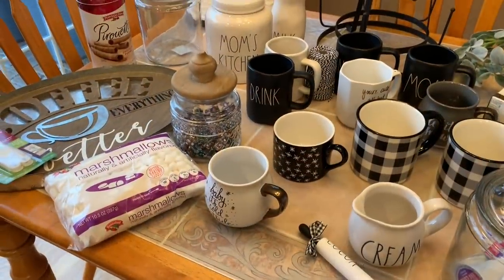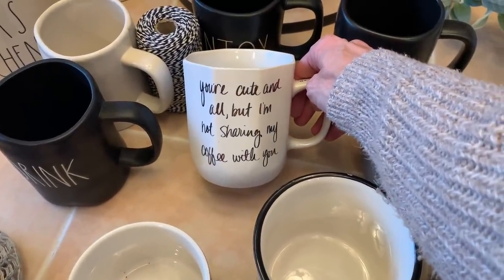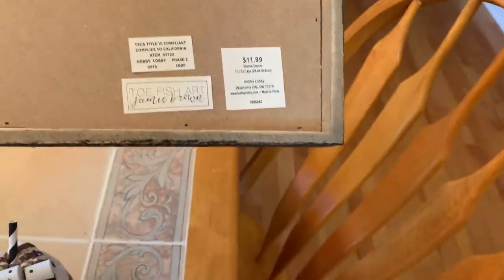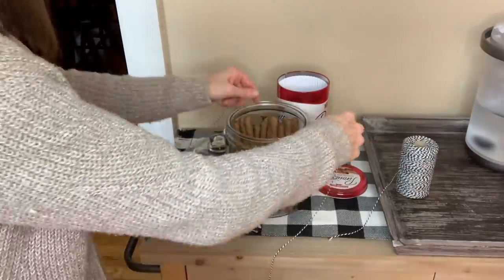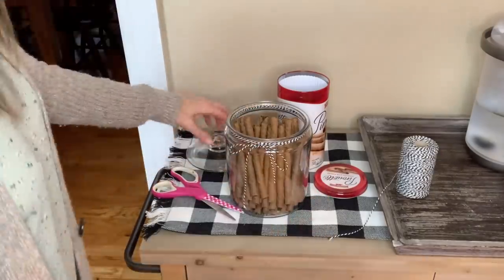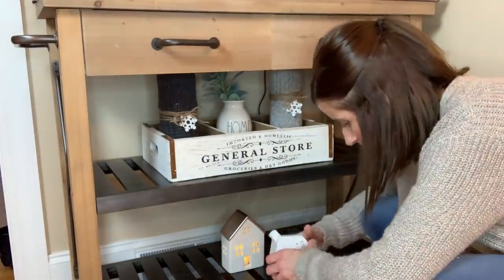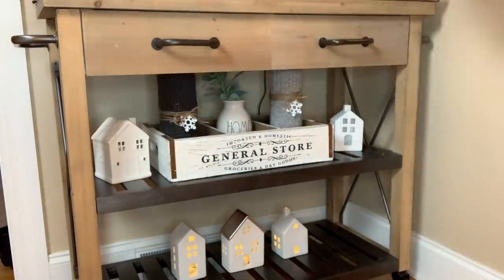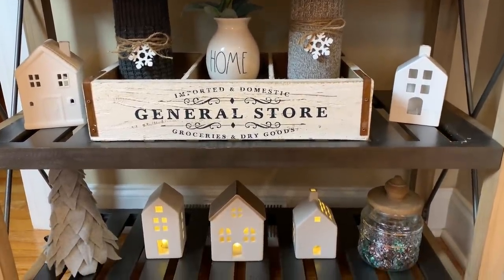WINTER COFFEE BAR | DECORATE MY COFFEE BAR WITH ME | Decorate With Dana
Hey everyone!  Today is my first "Winter" decorate with me video for 2020!  I am warming up my coffee bar a little bit for the winter months ahead.  I hope this video gives you a little decorating inspiration!

decoratingwithdana